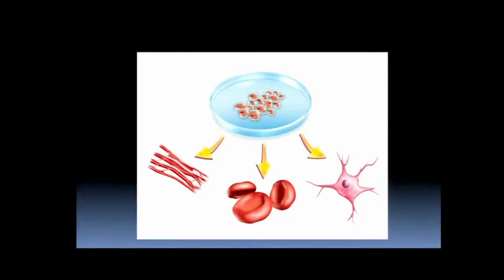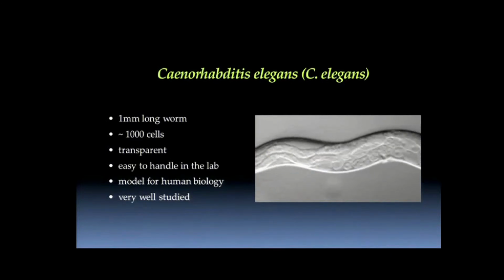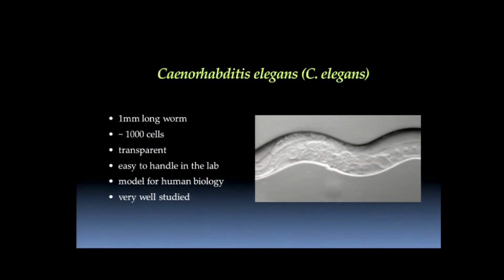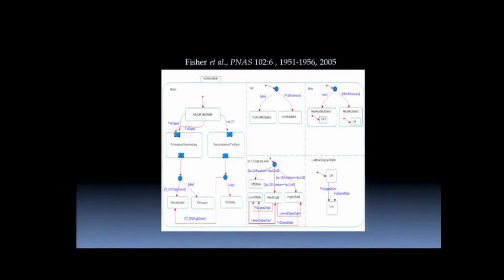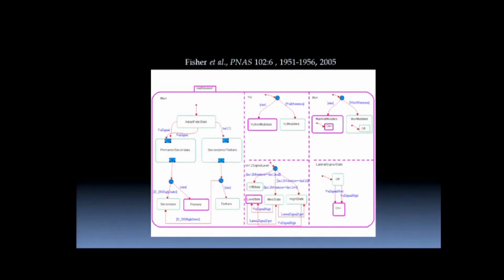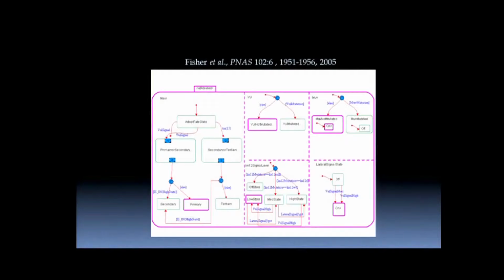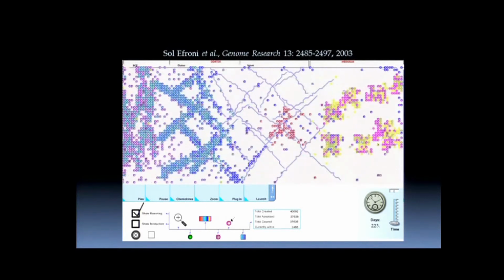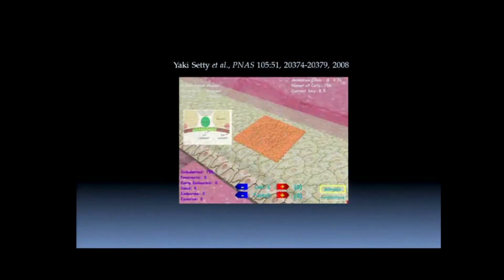Think Computer Science '11 Talks - Breathing Life Into Computer Programs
Jasmin Fisher, researcher at Microsoft Research Cambridge, talks about computer programs that mimic aspects of biological behaviours.

This talk includes a video, 'Introduction to Cells,' shown with the permission of its creator, the owner of the following YouTube channel which contains many other educational videos